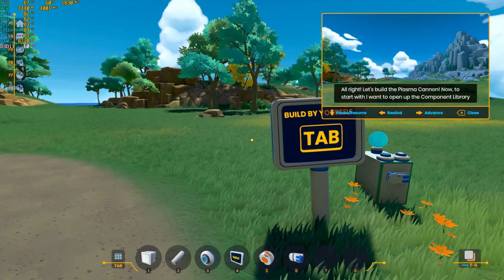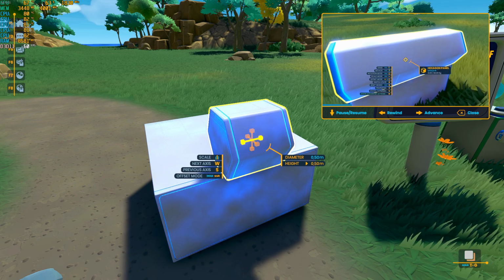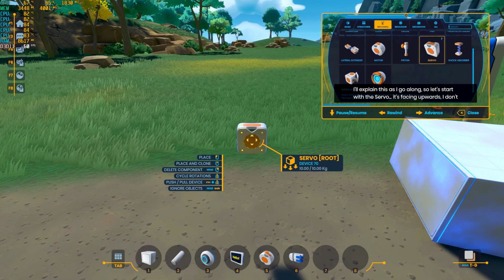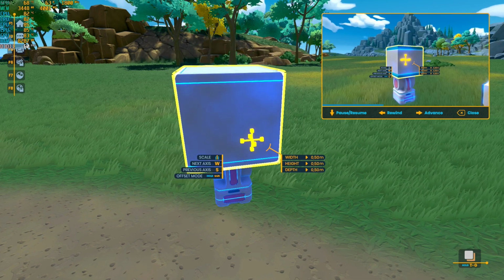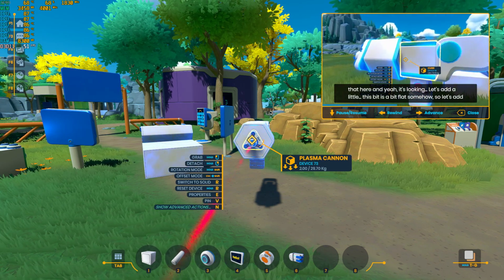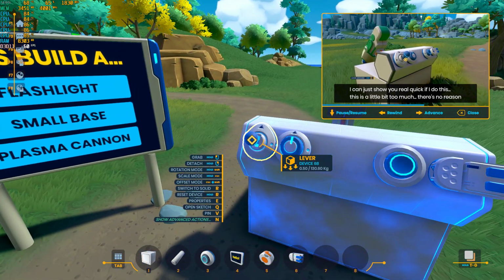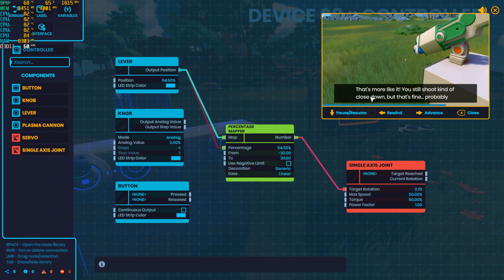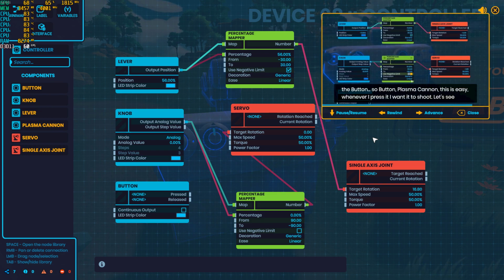Plasma Gameplay mid end PC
Hello. Today I will show you some Plasma gameplay on my mid end laptop. Plasma  is creative enginerring sandbox game in wchi you can build every conctruction that you can imagine. In the game you can  find many objects to use and complex programming system so you can make very unique and actually working devices. Graphics of the game are just beautiful and optimalization is also great. It's for sure one of the best games that I played this year. Game will be released 30th March 2023 into Early Access so there will be even more conent with steam workshop included.

From store page:
"Plasma is an engineering sandbox. Unleash your creativity with fun and intuitive robotics, physics, and visual programming tools."

I want to thank plasmagame developers and publishers for sending me key for this amazing sandbox game!

GPU: GeForce GTX 1650 4GB VRAM
CPU: Intel core i5-9300H 4x 2,2GHz (4,1 GHz in turbo)
RAM: 16GB 2666 MHz
Storage: 256 GB SSD M2 + 1TB SSD SATA

If you want to see any game please write it's name in comment section, maybe i've got that game and I can record some gameplay.